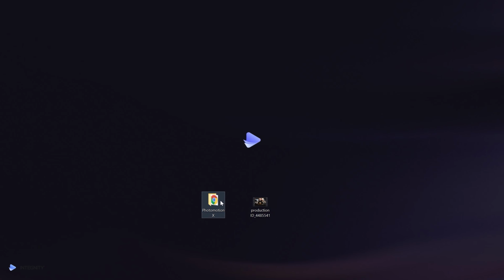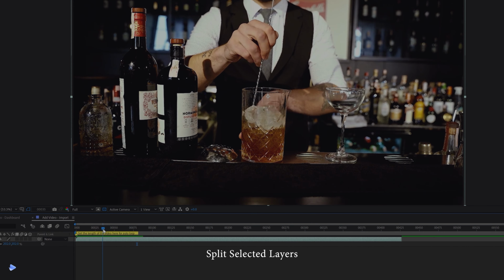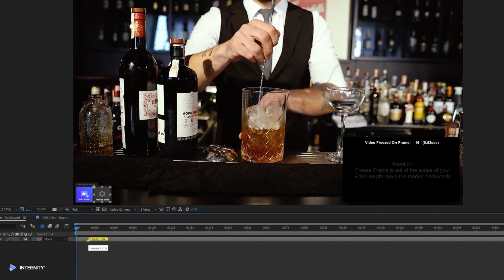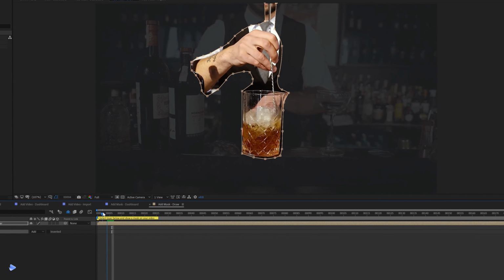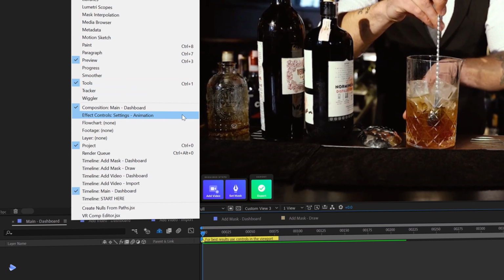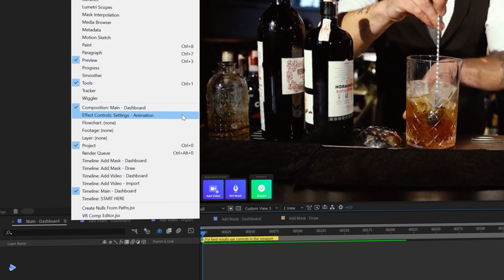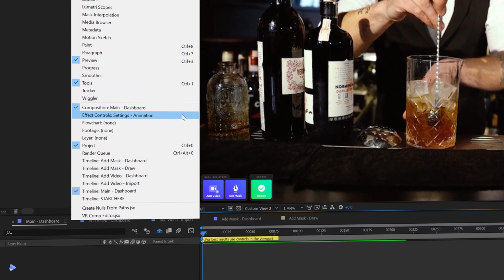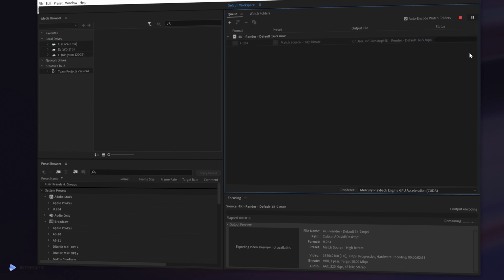Photomotion - Glacier Bar Tutorial (After Effects)